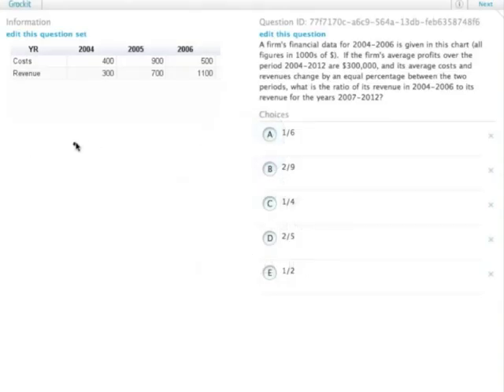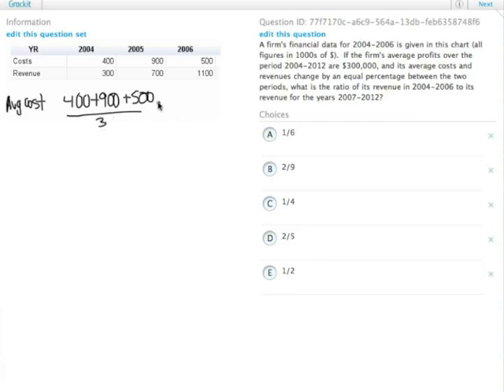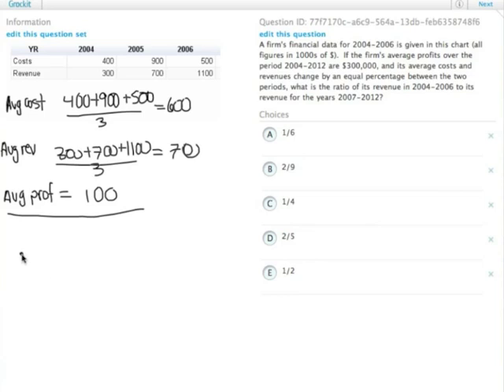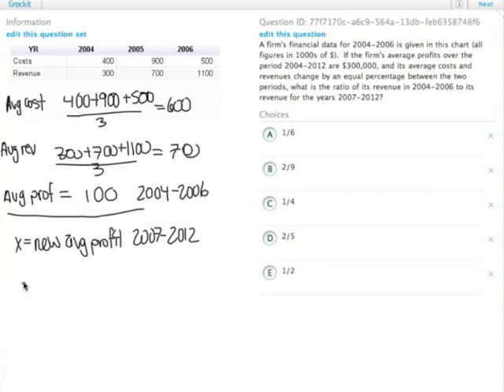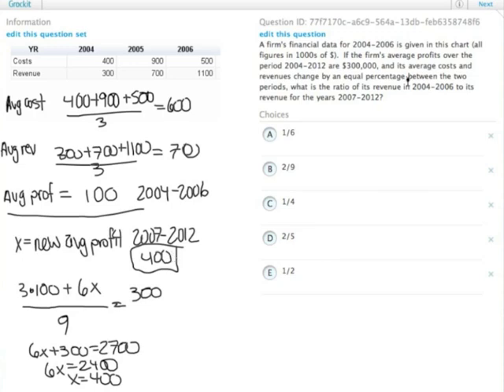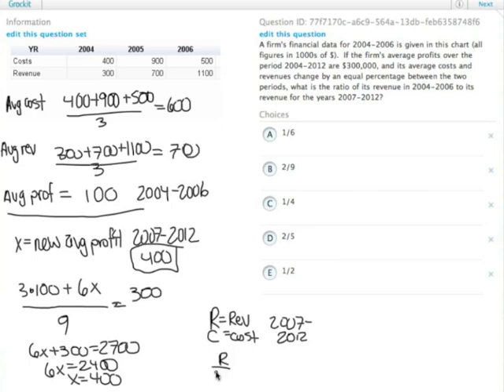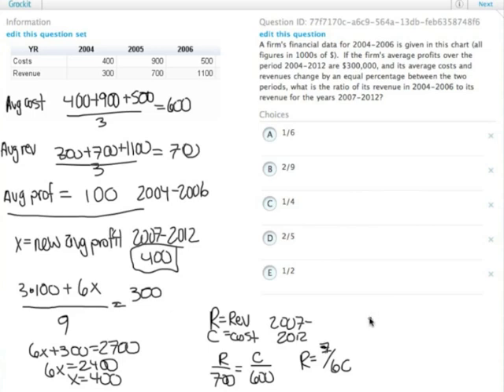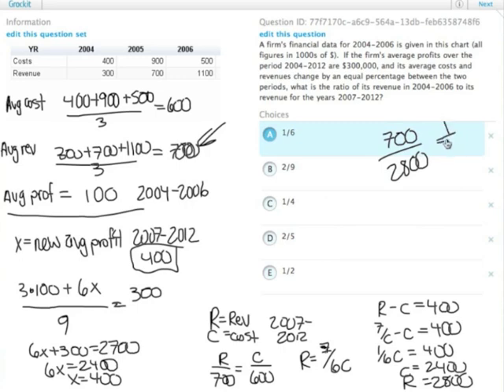Grockit GMAT Quantitative - Problem Solving: Question 77f7170c